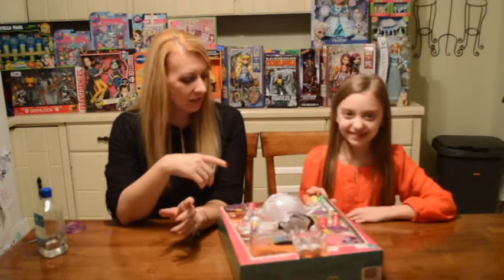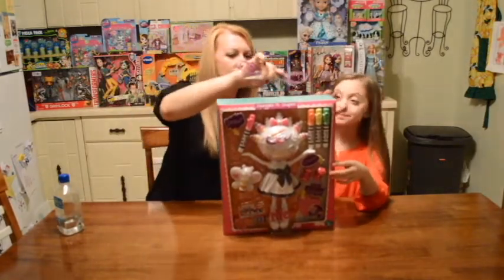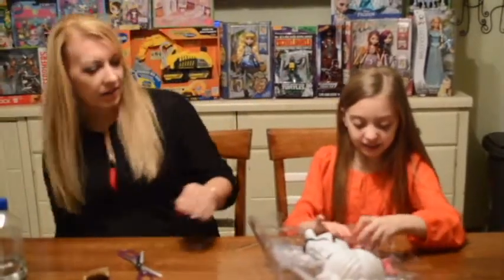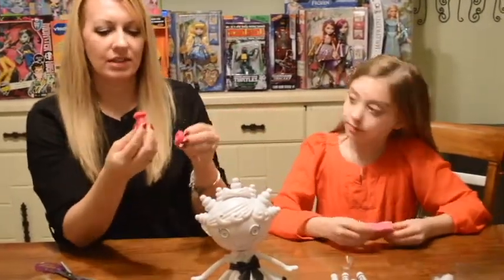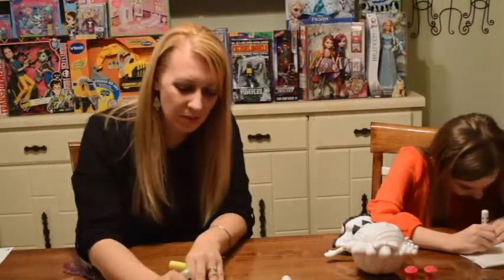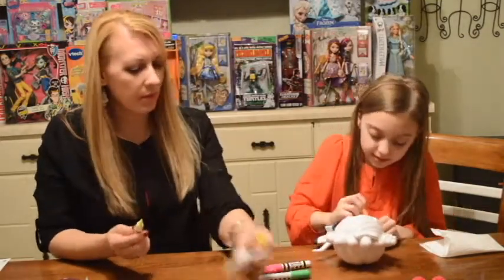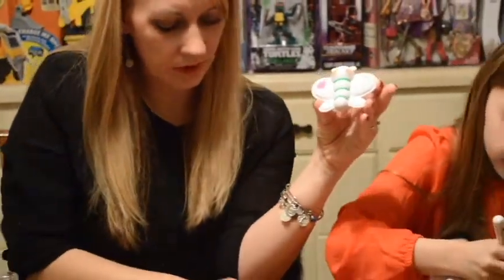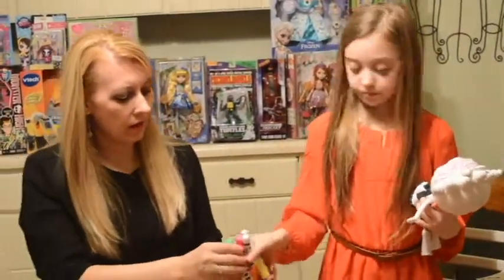Lalaoopsy Color Me Squiggles N Shapes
For our first video we will be reviewing the Lalaoopsy Color Me Squiggles N.Shapes. We will be covering the overall quality, age appropriateness, and fun factor.